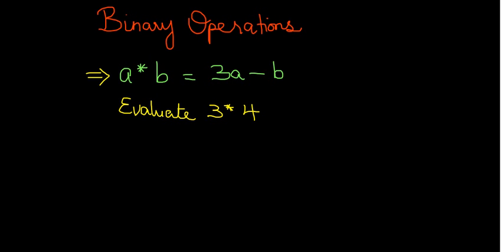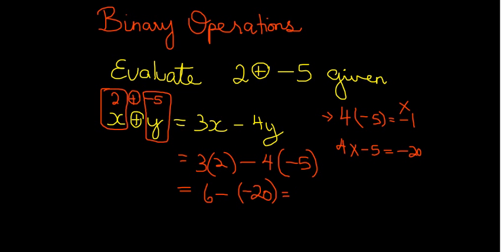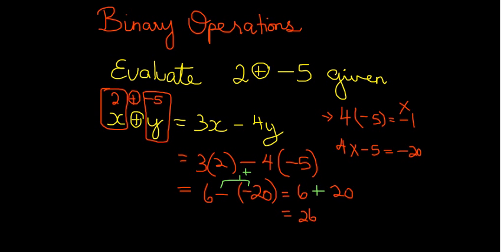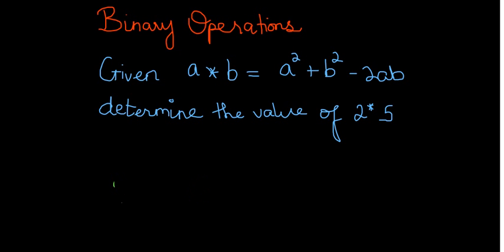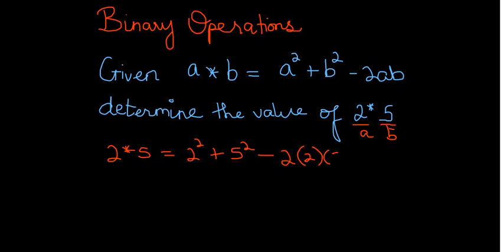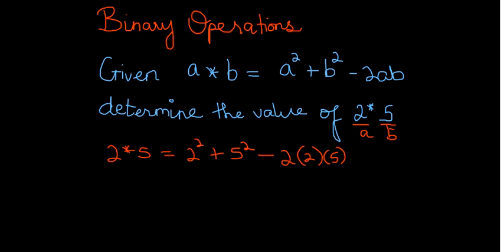Welcome back to Form 2 Term 2!! Binary Operations